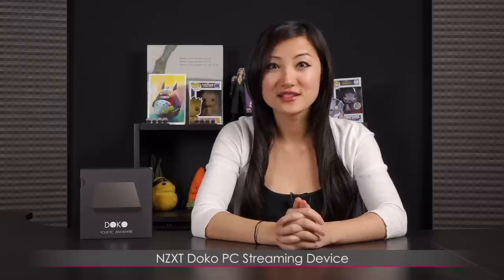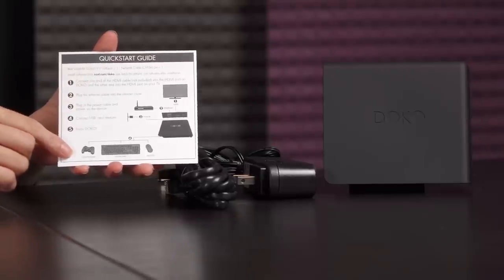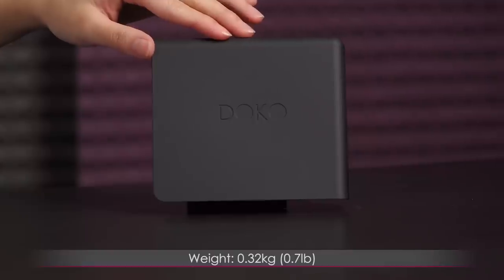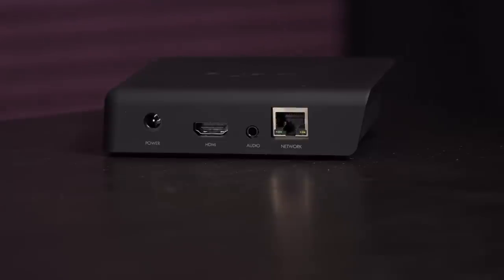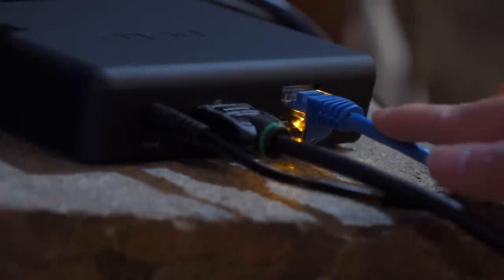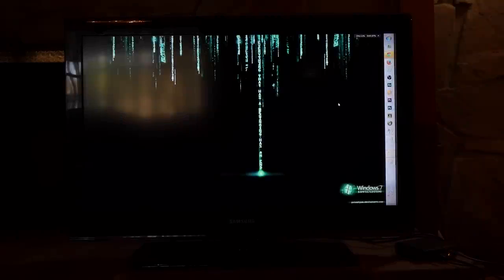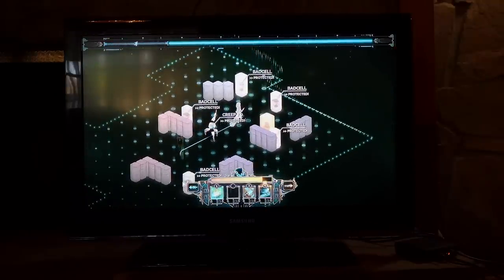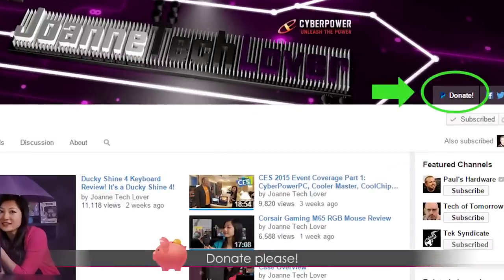NZXT Doko PC Streaming Device Review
CYBERPOWERPC is a gaming PC builder that provides legendary performance Desktop Systems and Laptops.

This video features the NZXT Doko PC Streaming Device!

The Doko connects to your network and allows you to use your PC in another room in the house, without having to be physically connected to the PC.
You won't have to build another system in another room, just to use your PC to stream onto the big screen!

It's very compact and also lightweight, with soft-touch finish along the top of the unit.
It comes with four USB 2.0 ports, so you can plug in a keyboard, mouse, or Xbox 360 controller into the Doko to control what's on your network PC.

The HDMI port is for plugging the Doko into your TV, and the network port is for plugging the Doko into your router.
You get low latency (50-80ms) high definition 1080p, 30FPS streaming.
Be sure to download the Doko software and start it up before powering on the Doko!

And, I've got a new channel up called JTL Lifestyle!

Much Love!

JoanneTechLover